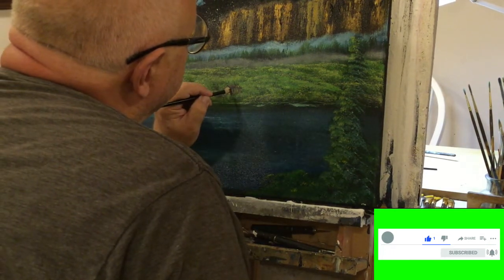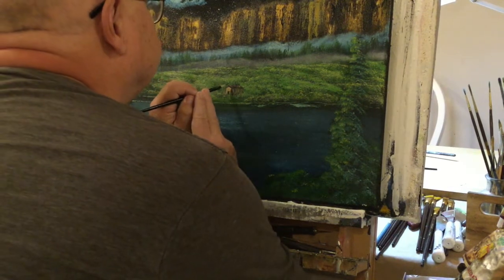Small Cabin Away - A Complete Oil Painting Lesson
So, I think a lot of us have a dream about that lone cabin out in the woods, perhaps in the mountains, maybe snowed in for the winter. Come along with me and let's find it!